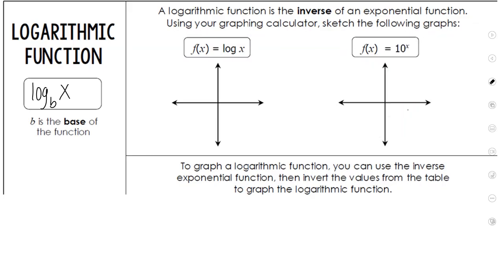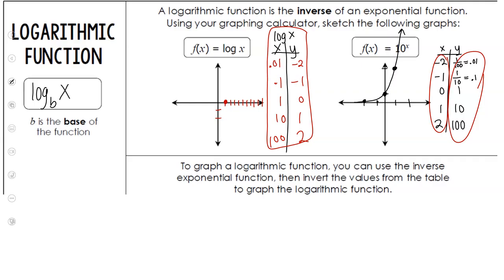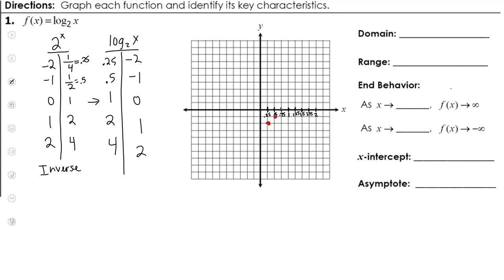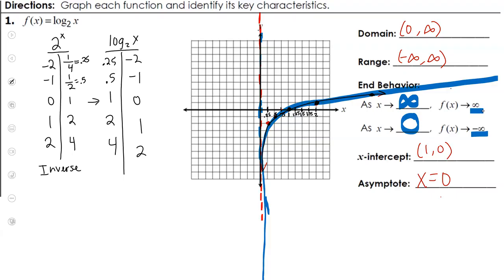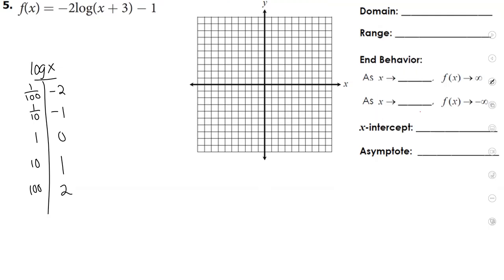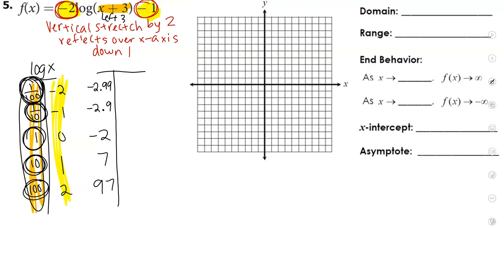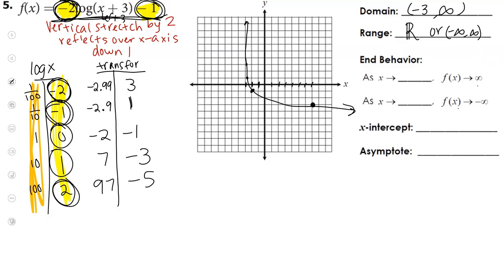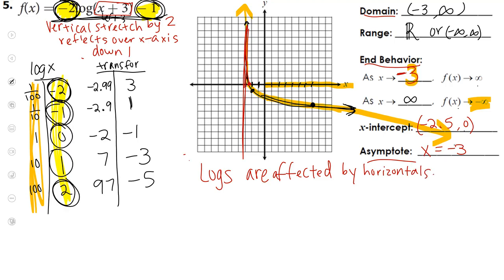How to Graph Logarithmic Functions | Algebra 2 Step by Step (Lesson 51)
Logarithmic functions are the inverses of exponential functions — and once you understand that connection, graphing them becomes simple! In this Algebra 2 lesson, I’ll show you step by step how to graph logarithmic functions, starting with the parent function and moving into transformations.
This tutorial is perfect for Algebra 2, College Algebra, and Precalculus students. By the end of this video, you’ll know how to graph logs with different bases, apply shifts and reflections, and identify key attributes like asymptotes, domain, and range.

What you’ll learn in this video:
The parent logarithmic function f(x)=log(x)
How logs relate to exponentials as inverses
How to find vertical asymptotes and intercepts
Step-by-step graphing with shifts, reflections, stretches, and compressions
Common mistakes to avoid when graphing logs